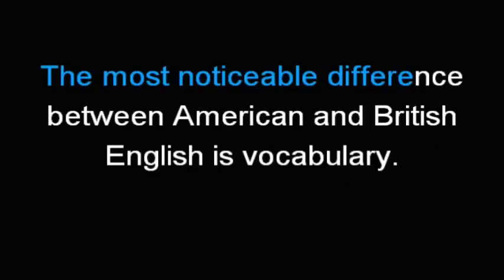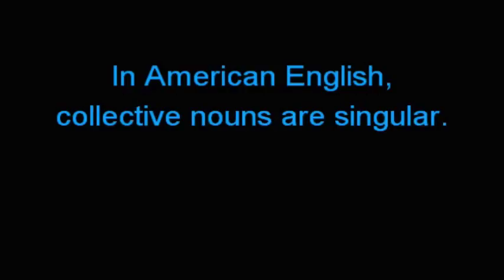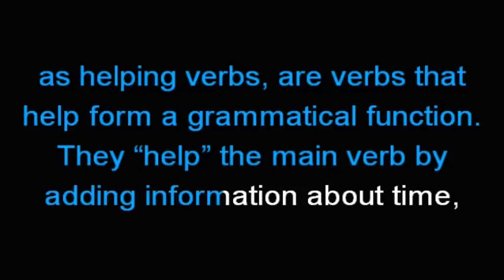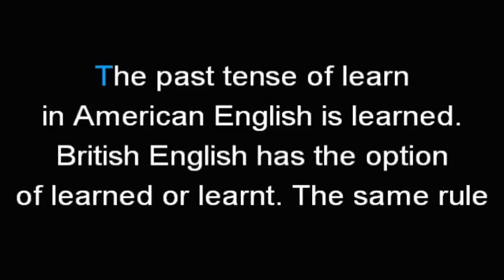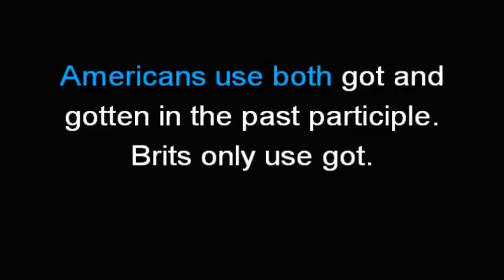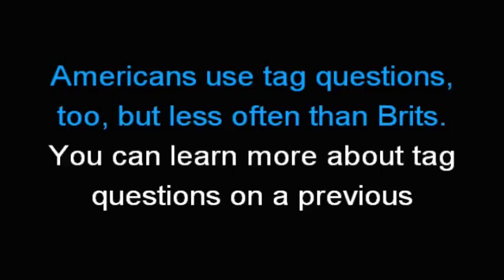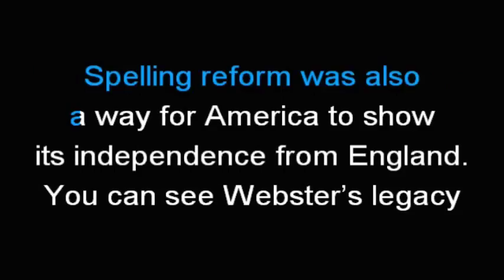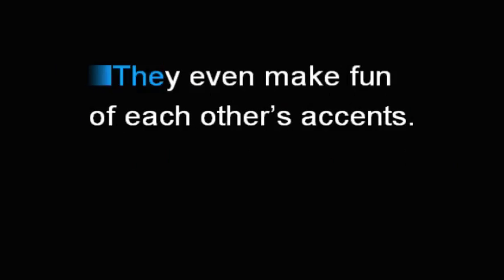Six Differences Between British and American English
There is an old saying that America and Britain are “two nations divided by a common language.”

No one knows exactly who said this, but it reflects the way many Brits feel about American English. My British friend still tells me, “You don’t speak English. You speak American.”

But are American and British English really so different?